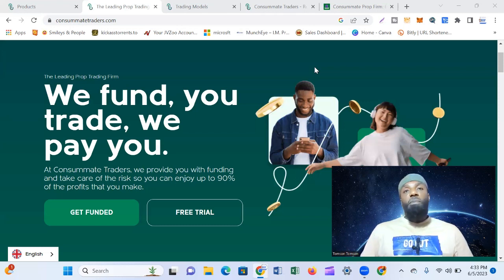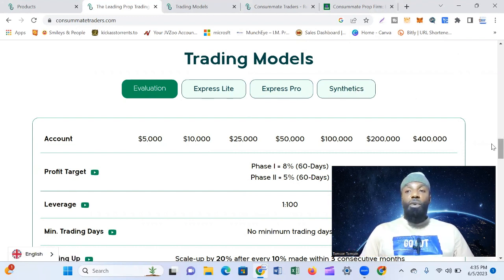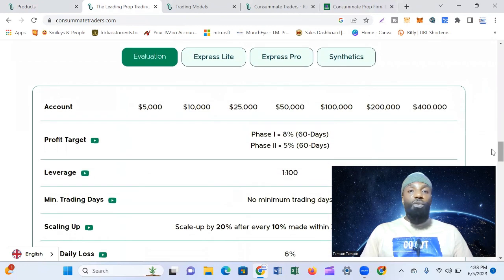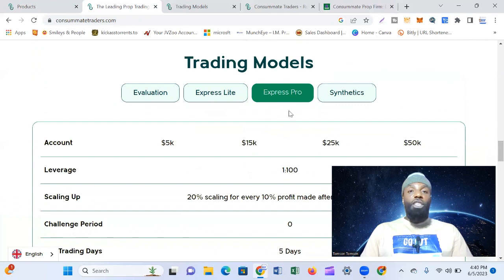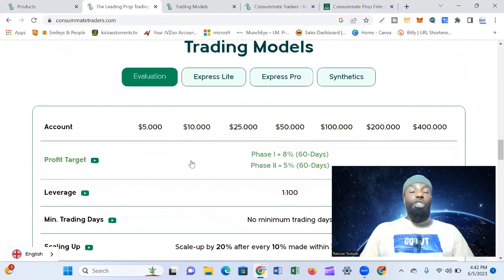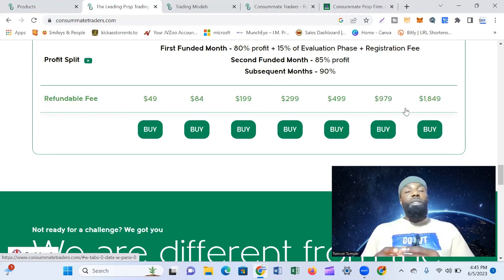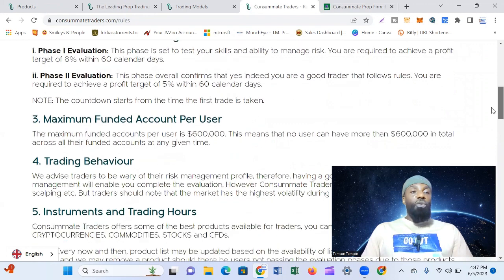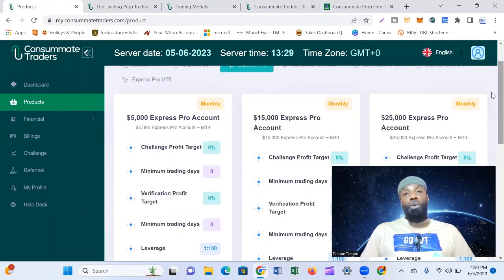Consummate Traders | Is Consummate Traders Better Than MFF And FTMO?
In this video, I talked about Consummate Traders prop firm. consummate Traders is relatively new in the prop firm business but has come to put FTMO  and other prop firm on there toeS. The propfirm is very flexible in regards to there rules and also has different trading facilities.

Watch the complete video to understand how it works.